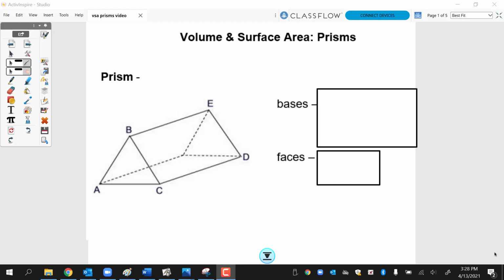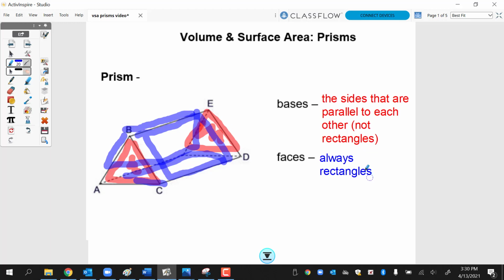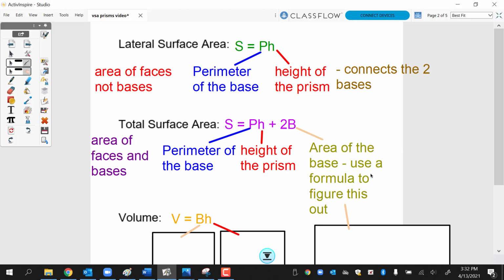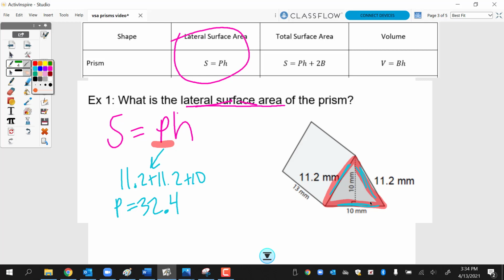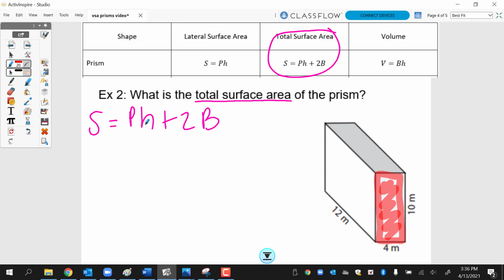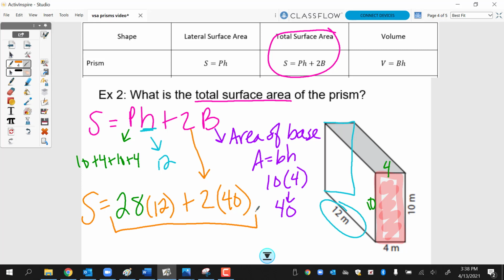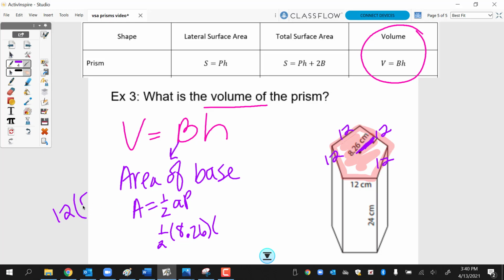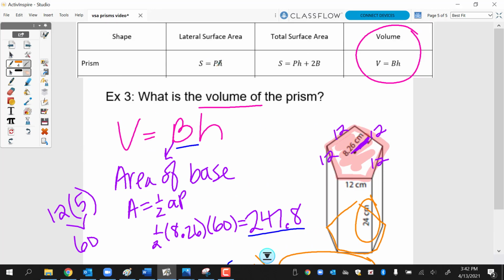Volume and Surface Area Prisms